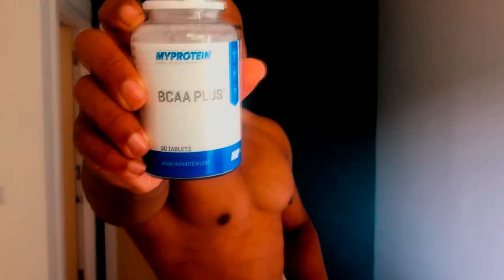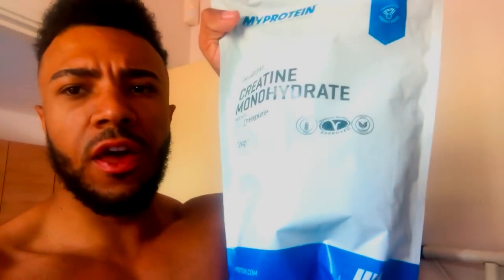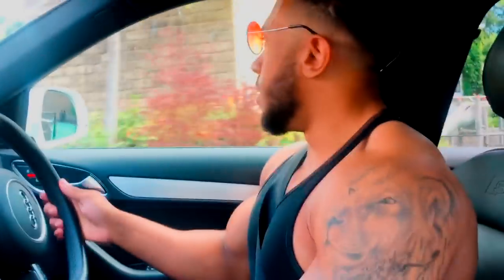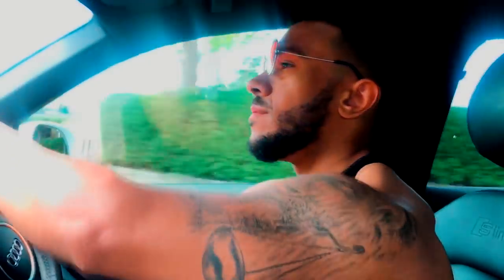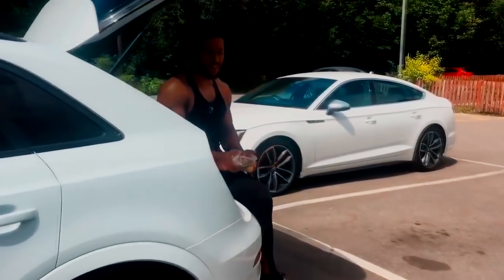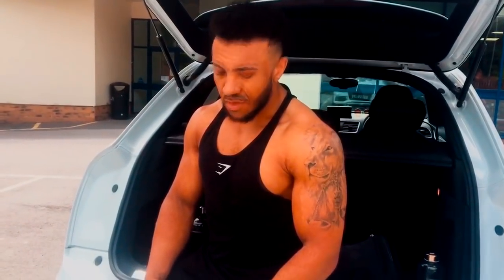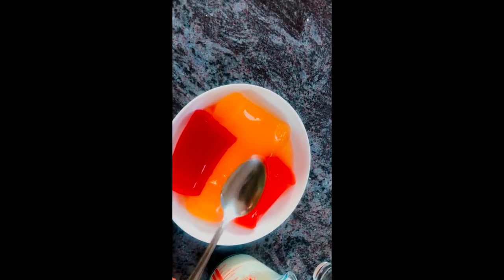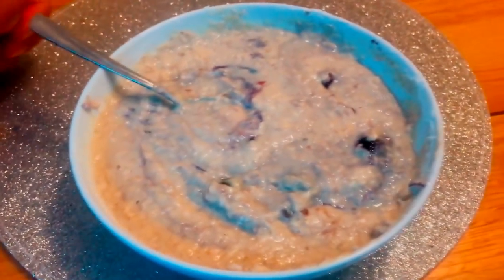DAY IN THE LIFE OF A BODYBUILDER! With Calburd | VLOG #1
Here is my first VLOG. Take a look at what it takes to achieve a body to be amazed by! Similarly, the realistic preparation that goes in to being a bodybuilder. I have tried to give you a personal feel on me and the humour I like to apply to my day to day life. I cover, the supplements needed and he type of things I eat to achieve my physique! Please take into consideration that I am currently cutting and that is why my calorie in take seems to be fairly low! Let me know your thoughts!

I have given you the tips around the supplements that I use when clean bulking, the sort of things I tend to eat to stay relatively Lean and minimising fat gain!

I hope you have enjoyed the video! Please feel free to get in touch.

STAY MOTIVATED and STAY HAPPY. Life is about positivity!

Cal